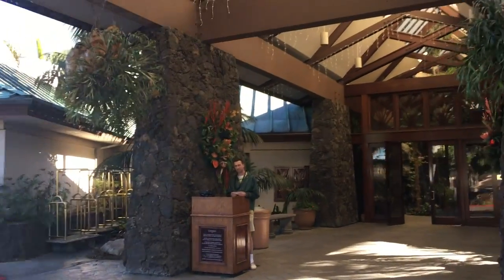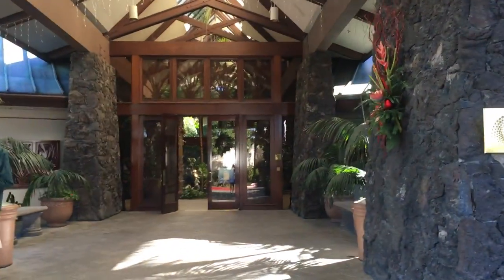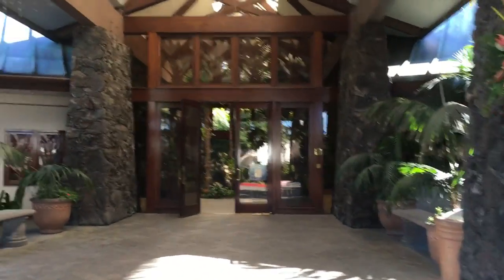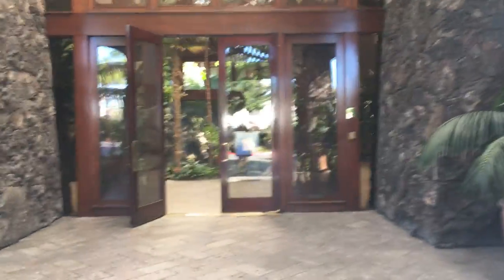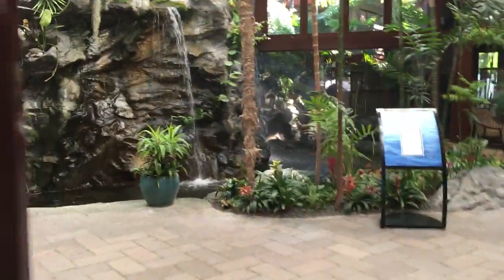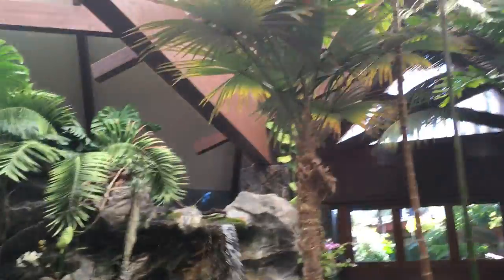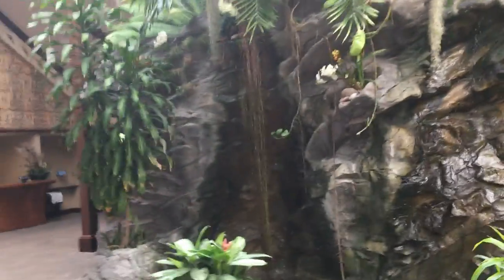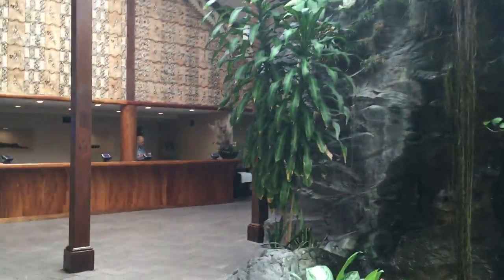catamaran san diego entrance and lobby